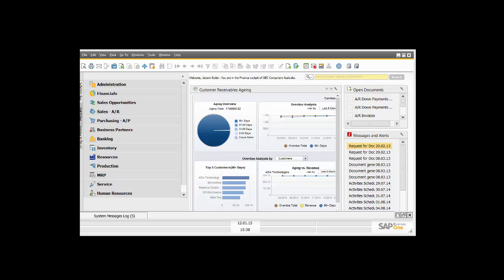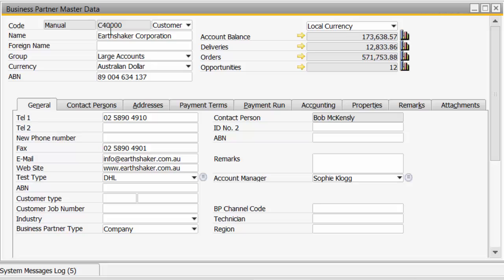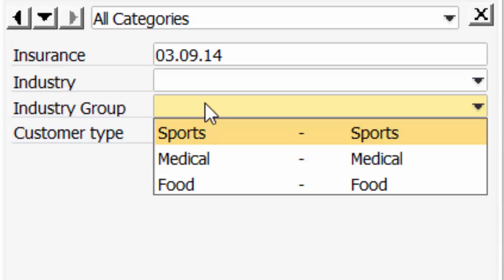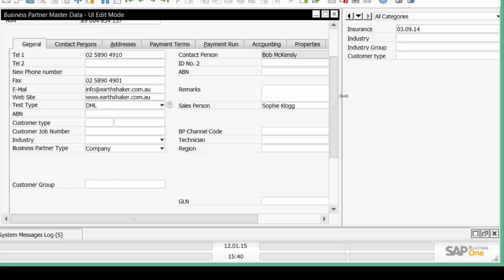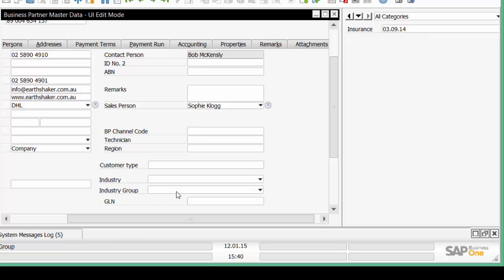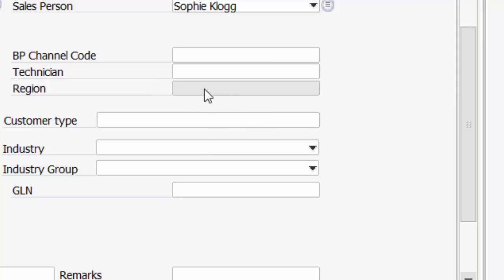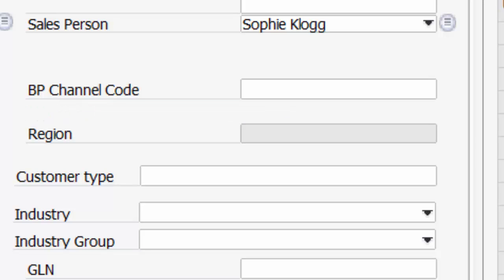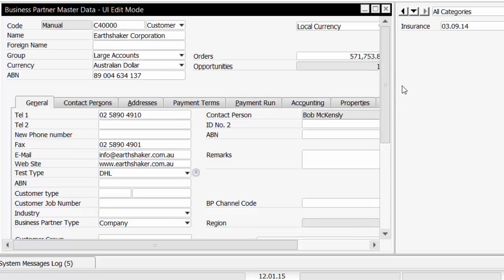SAP Business One 9.1: Master the UI Editor – Add & Customise Fields Effortlessly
In this video, you'll learn how to use the **UI Editor in SAP Business One 9.1** to:
• Add user-defined fields (UDFs) to context forms
• Rearrange fields and customise layout for better visibility
• Efficiently modify master data forms for smoother workflows

This step-by-step demonstration is ideal for SAP B1 users and administrators wanting to enhance interface usability and productivity.